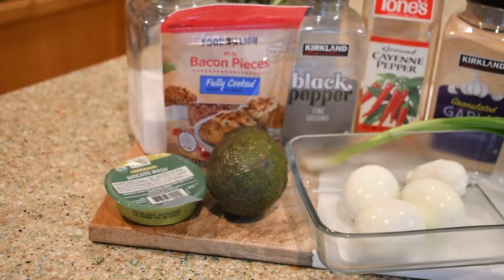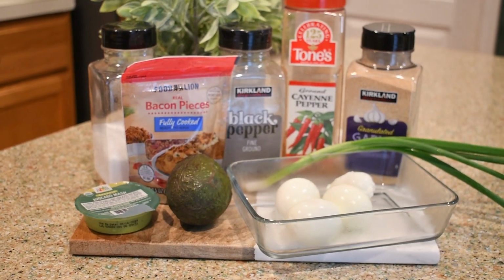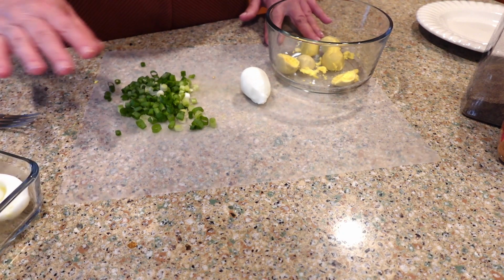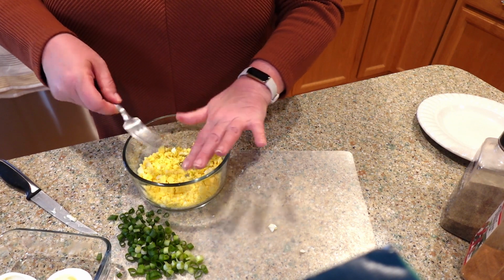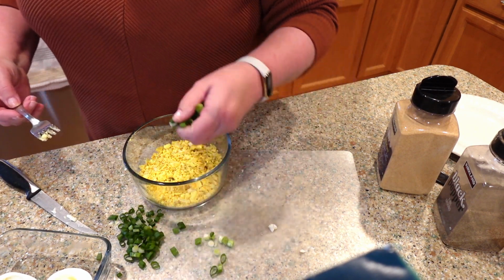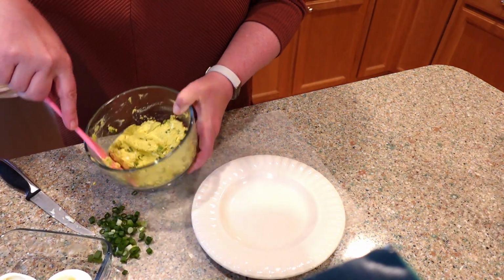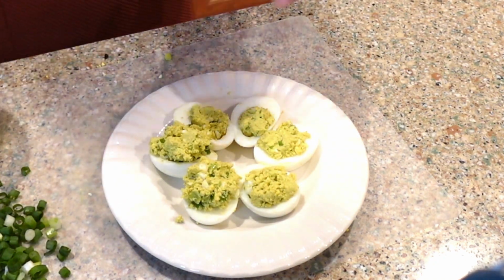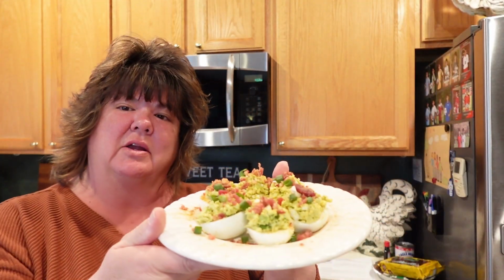Avocado Deviled Eggs: Perfect for St. Patrick's Day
Get ready to celebrate St. Patrick's Day in style with these delicious Avocado Deviled Eggs! In this quick and easy recipe, I'll show you how to turn classic deviled eggs into a festive green treat using creamy avocado. Perfect for parties or a fun snack, these avocado deviled eggs are sure to be a hit with your friends and family. Let's add a little green to your St. Paddy's Day spread! Oh, and they are healthy too.